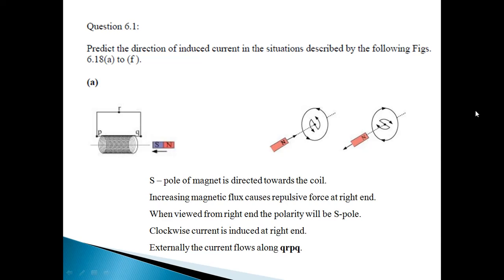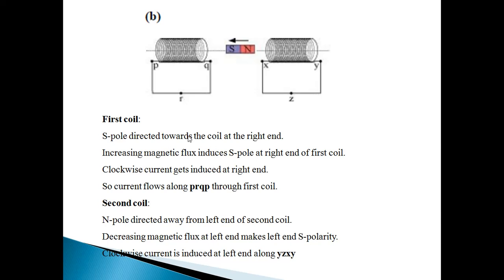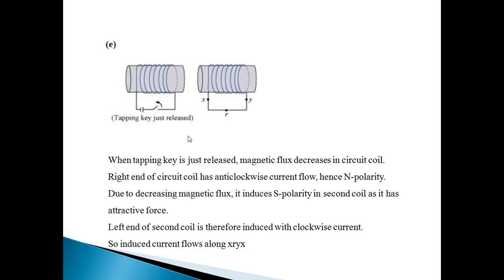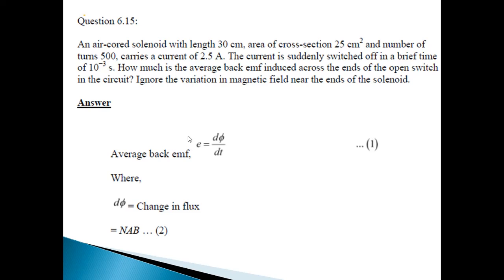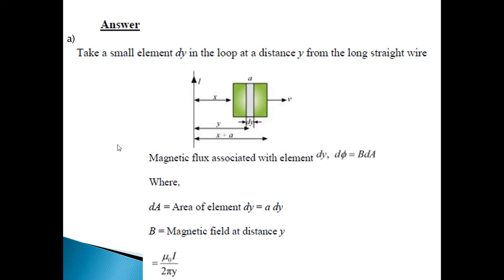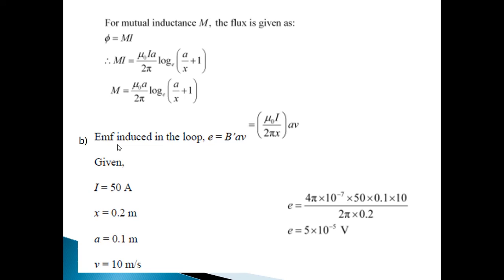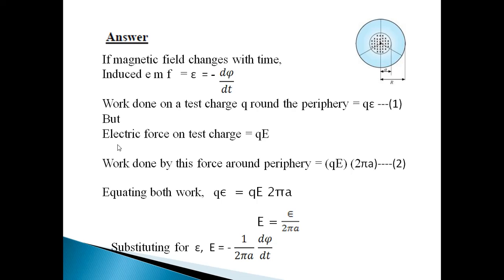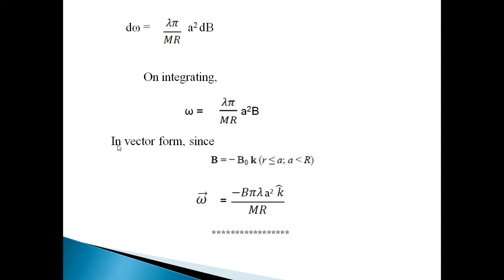STD XII, PHYSICS, CH 6, ELECTROMAGNETIC INDUCTION, PROBLEMS PART 2